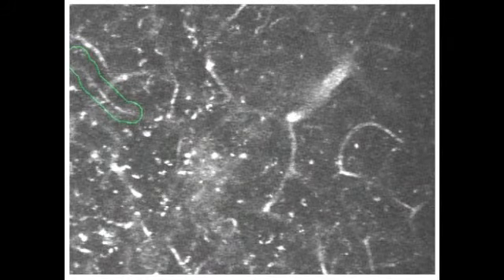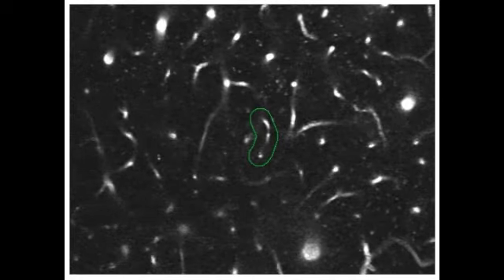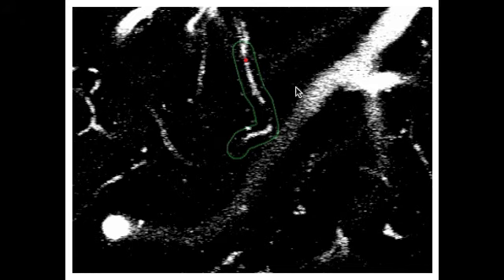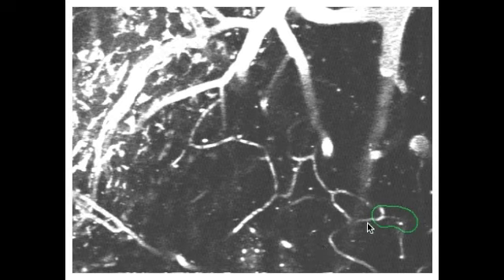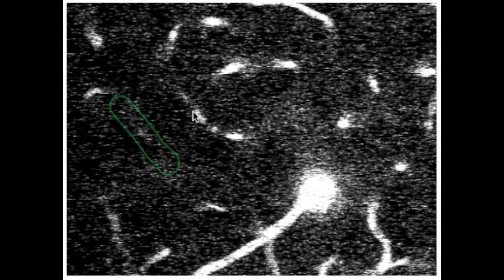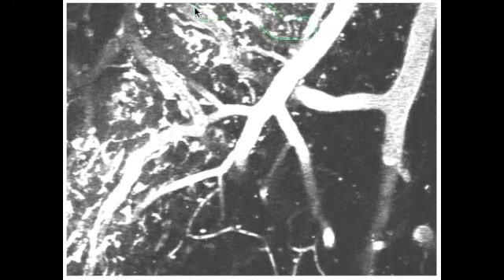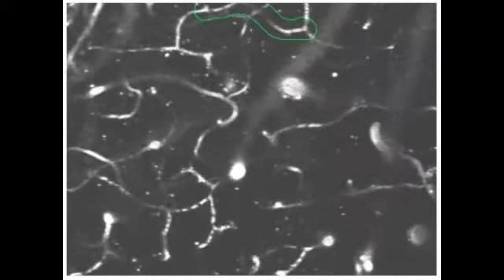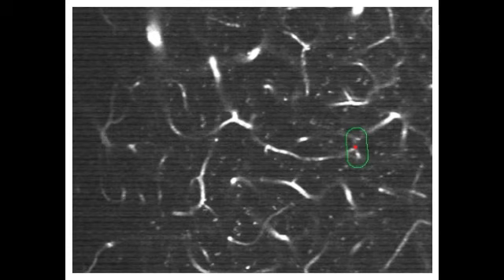Stall Catchers - Flowing vs Stalled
Walkthrough of Flowing and Stalled examples